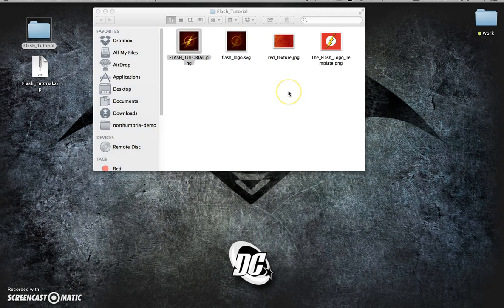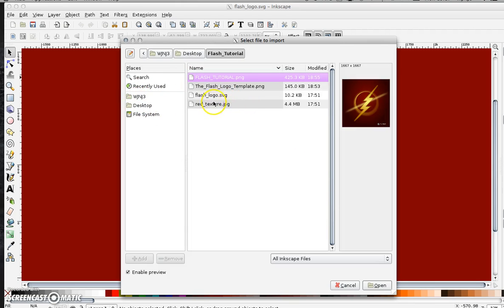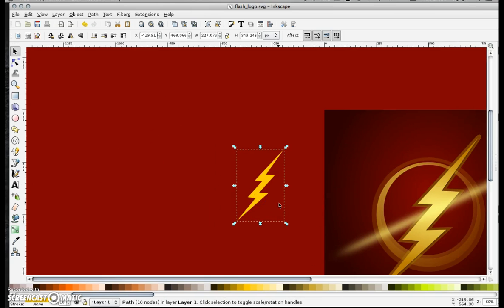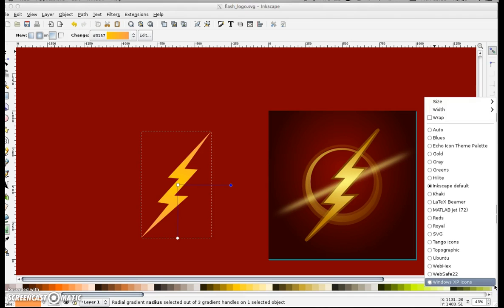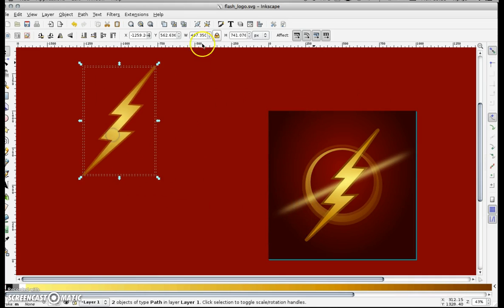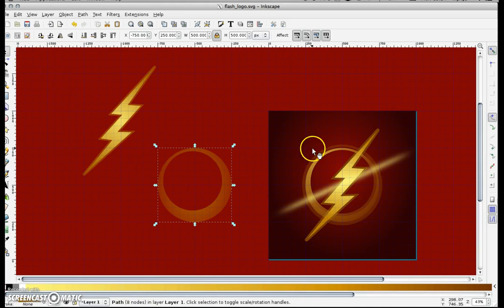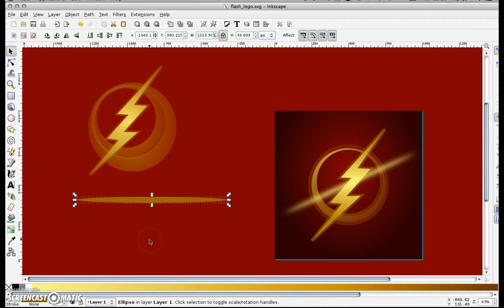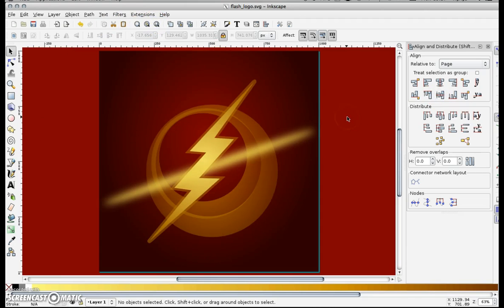Inkscape Logo Tutorial - Create The Flash Logo, DC Comics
This Inkscape Tutorial outlines the techniques used to create DC Comic's The Flash Logo.

Please done forget to review this tutorial  via Google+, the link found on our channel banner or here: